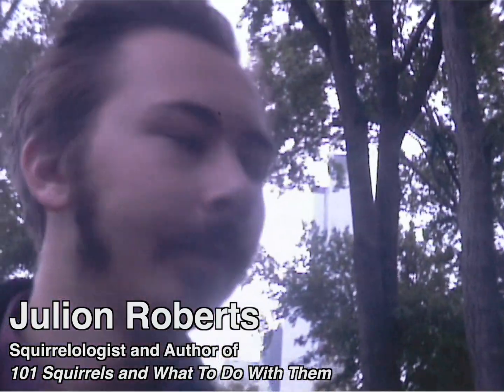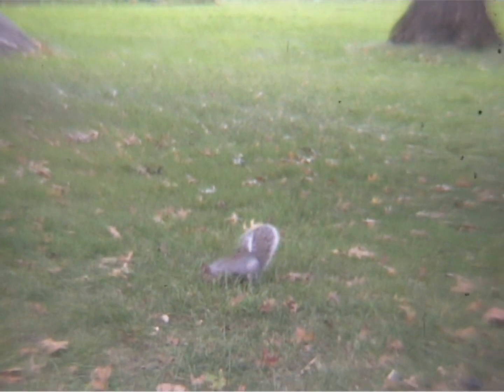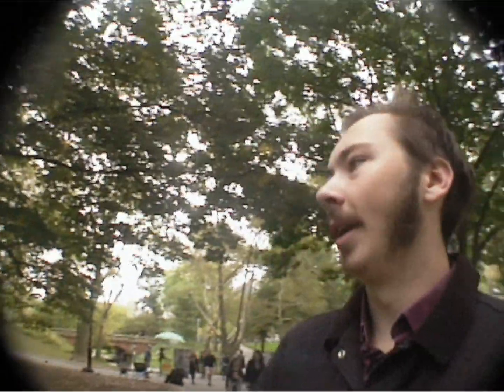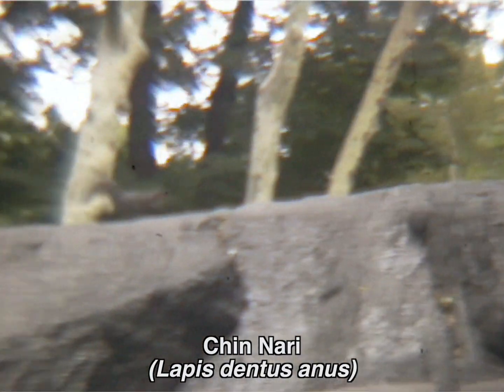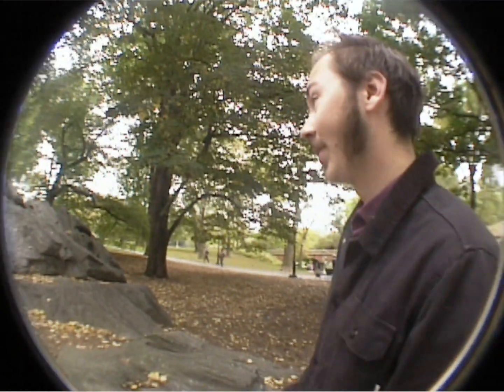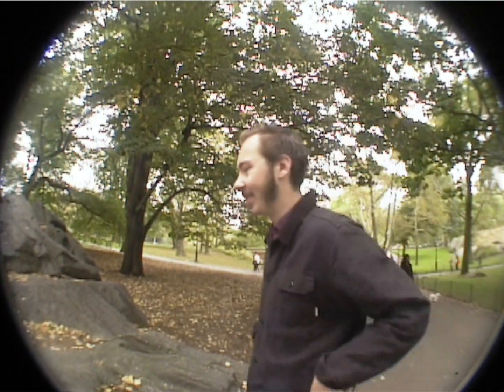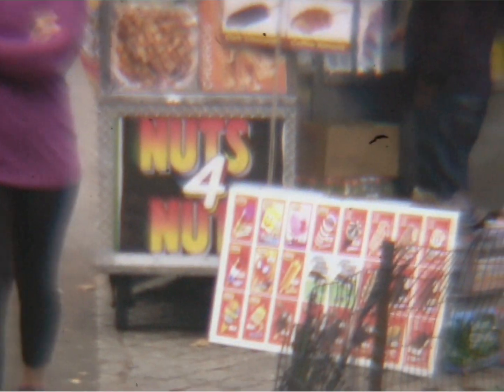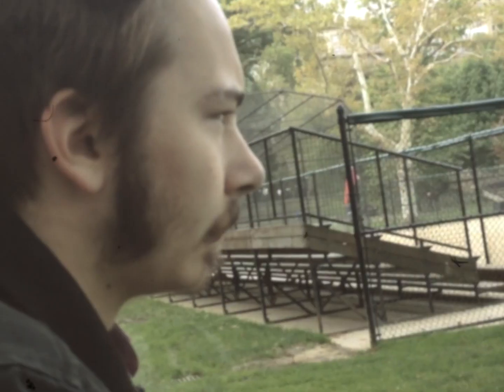The Squirrels of Central Park with "Doctor" Julion Roberts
Julion Roberts takes us on a tour of some of the great, unknown species of squirrels that reside in Manhattan's largest public park. Bitch.